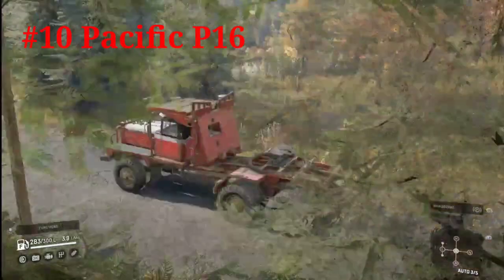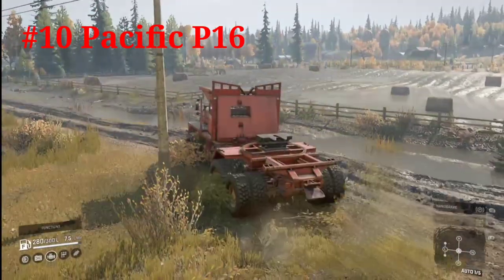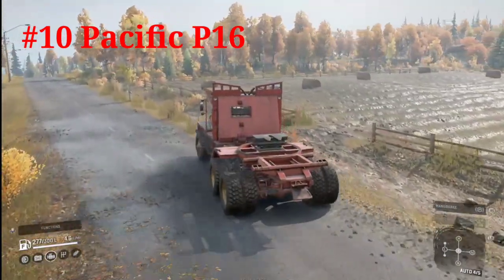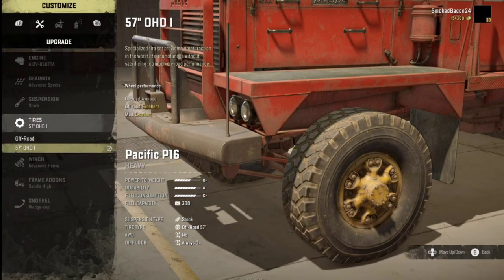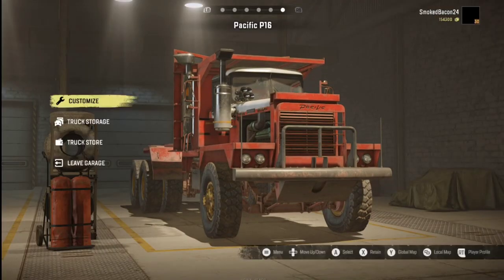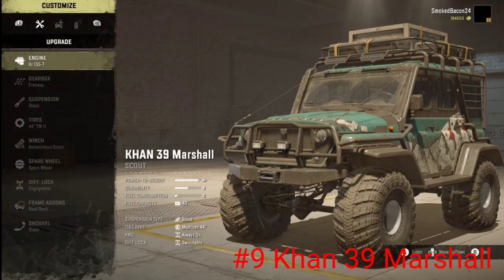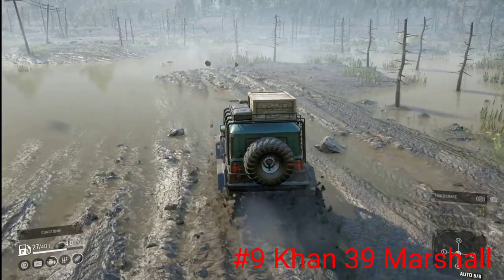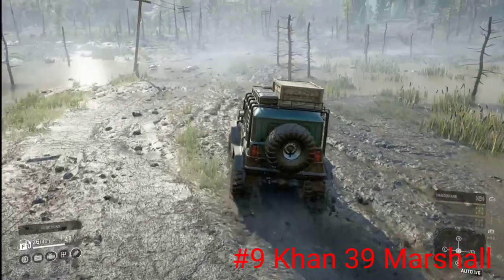Top 10 Best Trucks in Snowrunner!